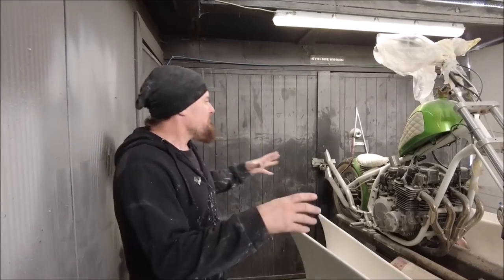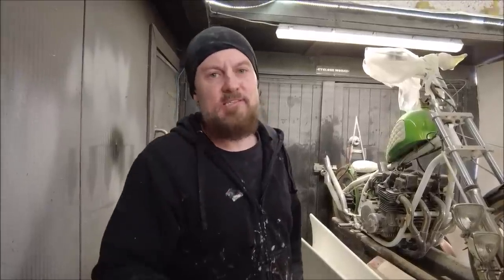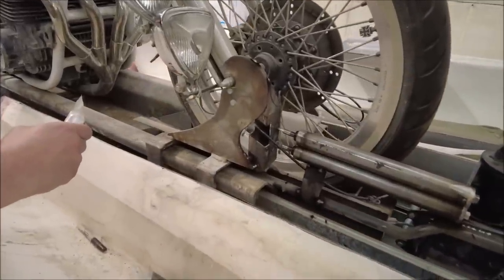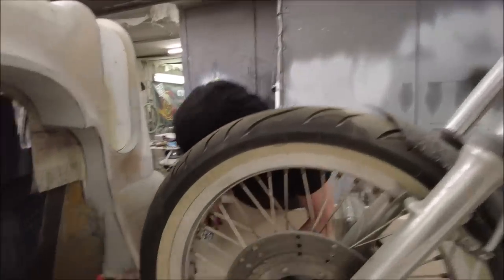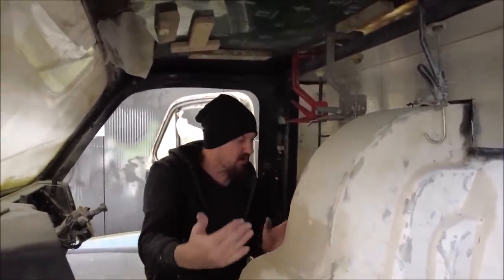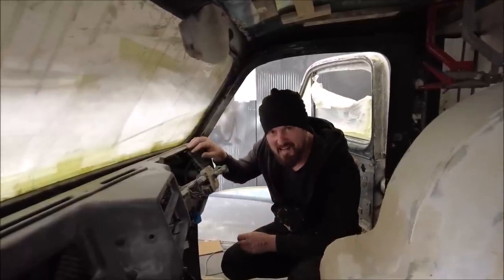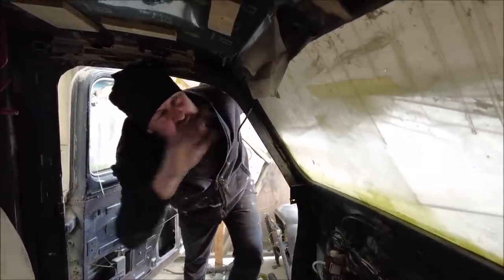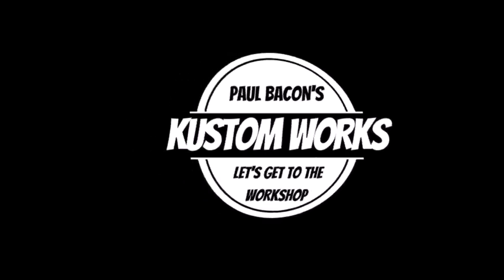Where is Paul?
This week 'Hot Rod Legend' Lee Cox seems to have taken over the workshop and is doing all the work, Paul must be slacking!  Seriously though its been a few weeks since we posted a video, but lots has been happening.  This week we're working on the rear motorbike lifting mechanism trying to sort out a problem we've been thinking about for a while now.  And finally we make a start on the interior, exciting!